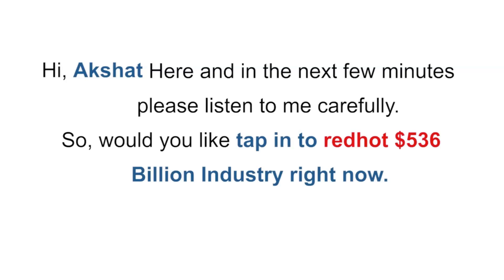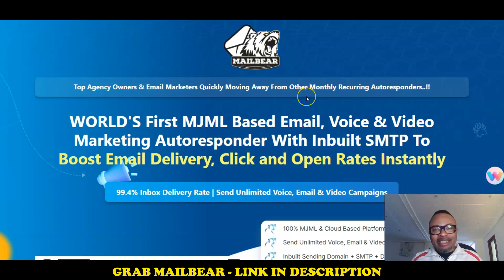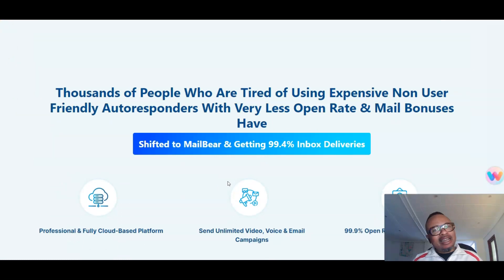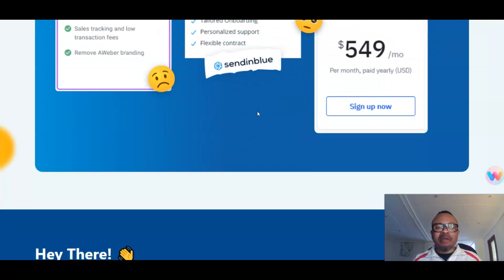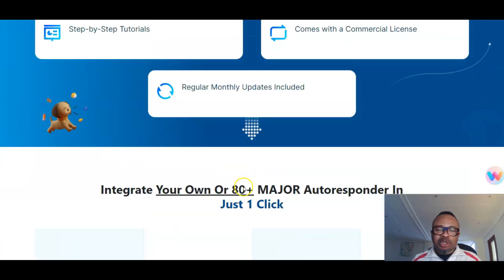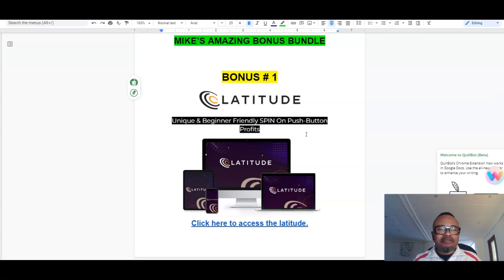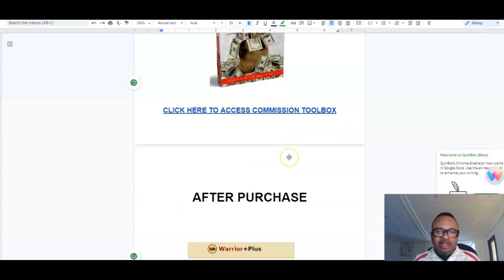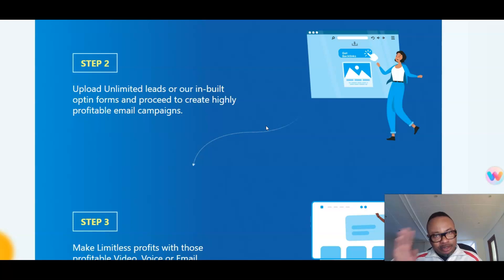💥 MailBear Review & Demo || Bonuses 🎁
What is MailBear ?

👉WORLD'S First MJML Based Email, Voice & Video Marketing Autoresponder With Inbuilt SMTP To Boost Email Delivery, Click and Open Rates Instantly. 99.4% Inbox Delivery Rate | Send Unlimited Voice, Email & Video Campaigns.

- Professional & Fully Cloud-Based Platform
- Send Unlimited Video, Voice & Email Campaigns
- Play Videos & Voices Inside The Email
- Turn Your Autoresponder Into An Video Autoresponder
- 80+ Major Autoresponders Integration
- Inbuilt SMTP & Dedicated API For Higher Inboxing
- DFY 50+ Inbuilt Templates
- Upload Unlimited Videos Inside Your Autoresponder
- Single Optin/ Double Optin Support
- Send Unlimited Campaigns With ZERO Restrictions
- COMMERCIAL LICENCE Included
- No Limitations - Completely Free
- Sell Unlimited Campaigns & Earn Like The Big Boys
- No Special Skills or Experience Required

TIMESTAMPS:
00:00- Self Hoster Review Intro
02:30- Self Hoster Review Sale Page
07:35- Self Hoster Review Software Dashboard
11:10- Self Hoster Review FE & Upsells Prices
13:30- Self Hoster Review Bonuses From Me
15:20- Self Hoster Review Outro